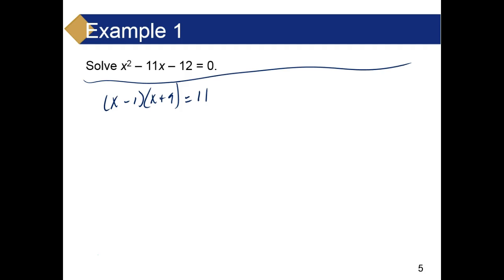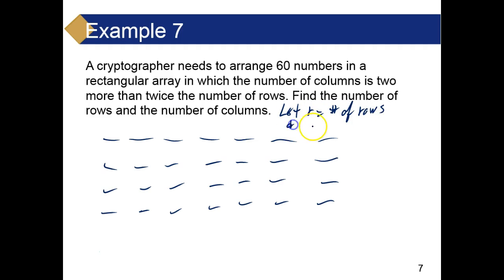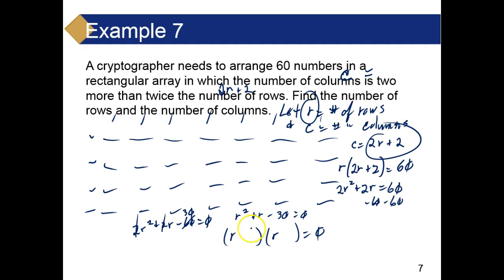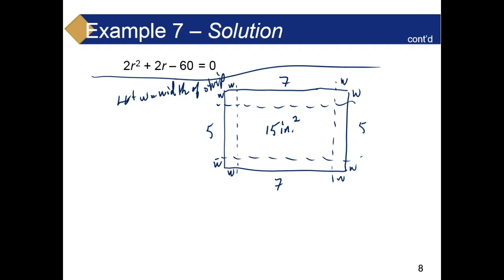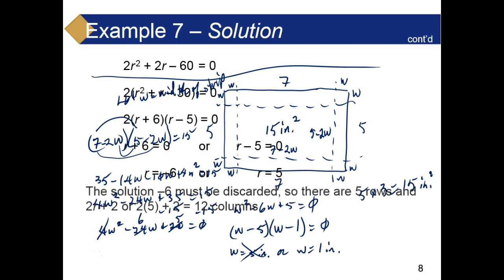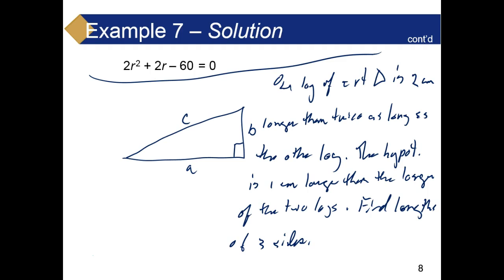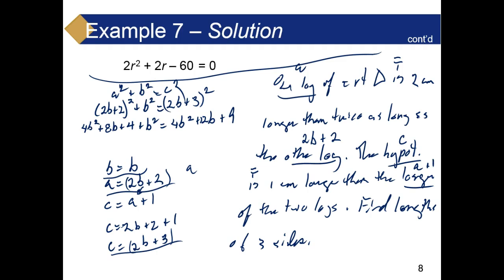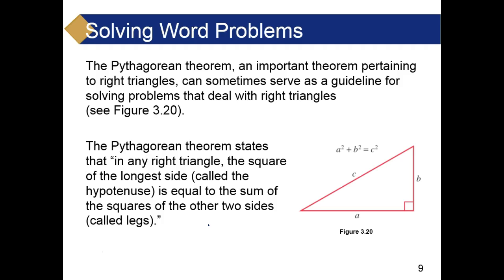MTH100 Section 3.7